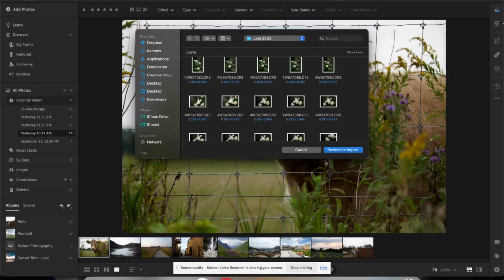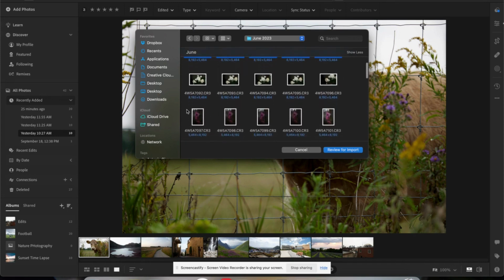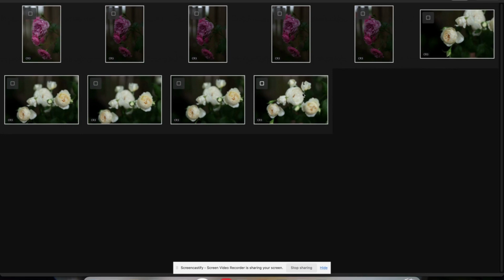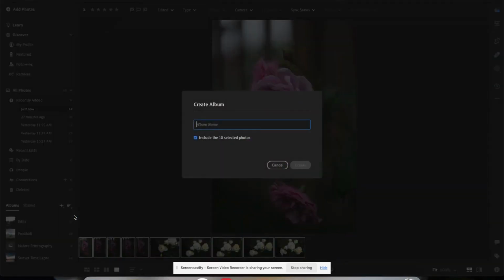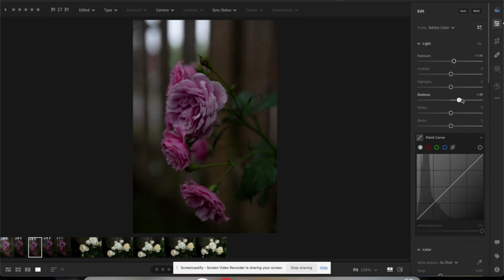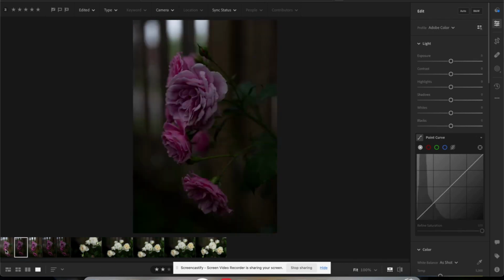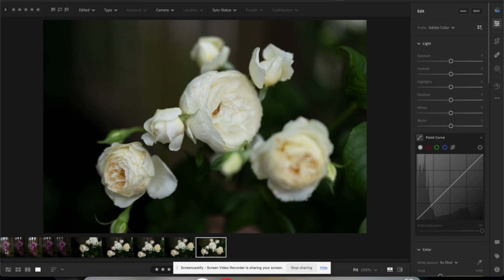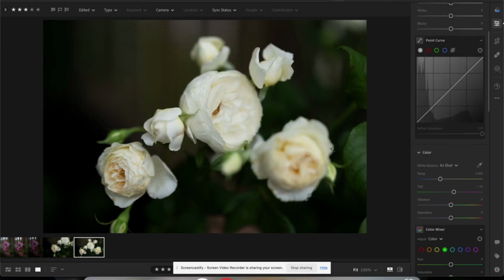Import, export, filter || Lightroom CC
This is a video designed for beginners wanting to learn the basics of Adobe Lightroom CC. In this video I'll go over how to select files, import, organize your photos in an album, star your photos, filter your photos, and then export.